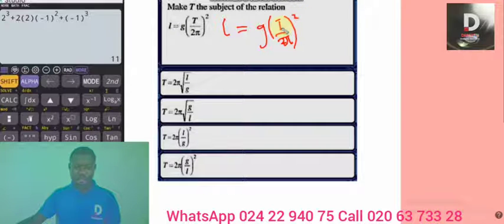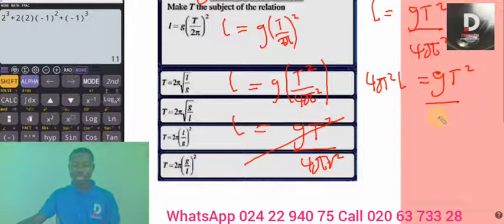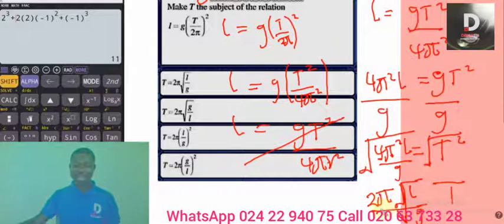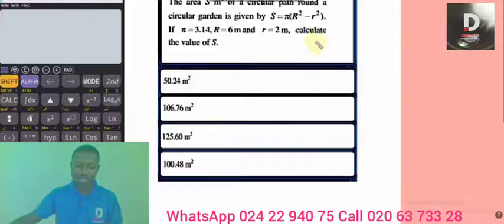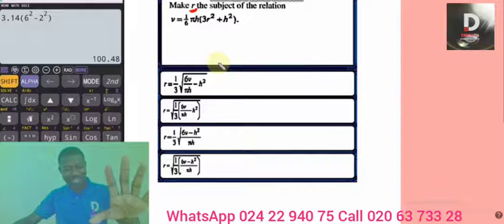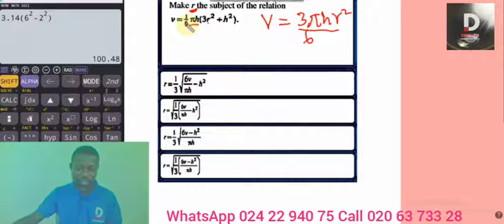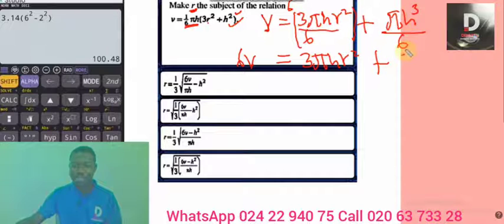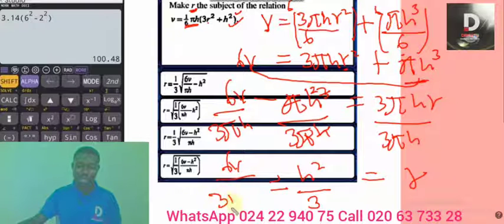4D CHANGE OF SUBJECT